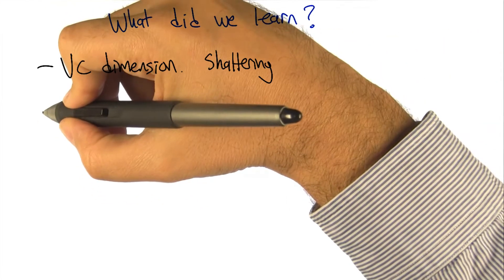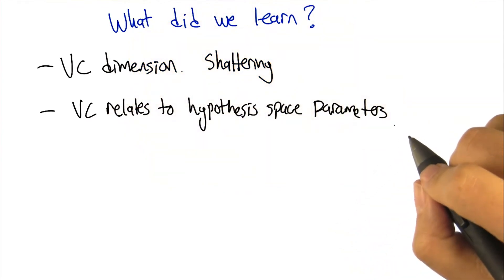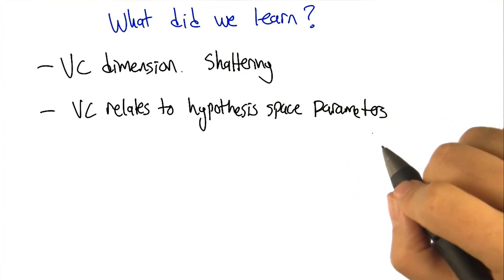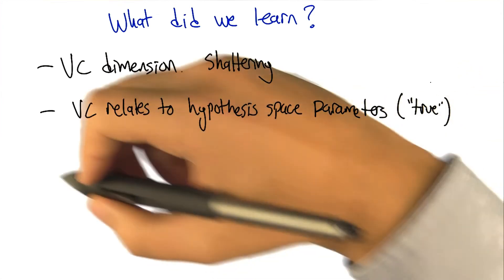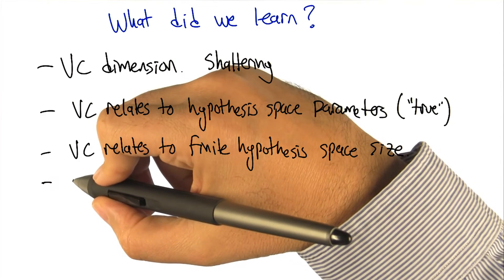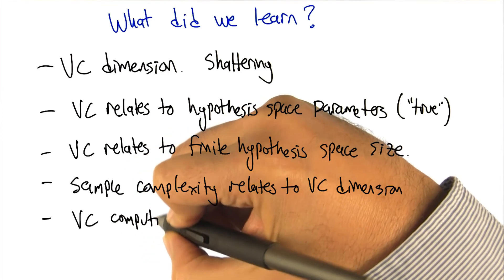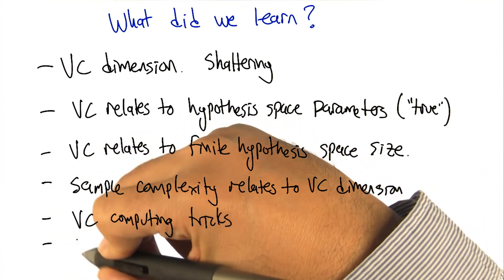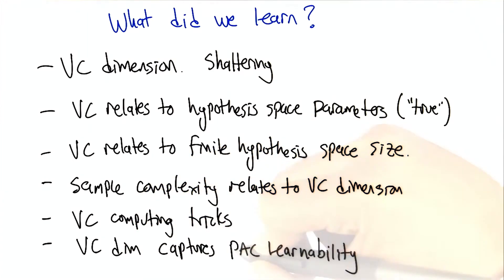Summary - Georgia Tech - Machine Learning